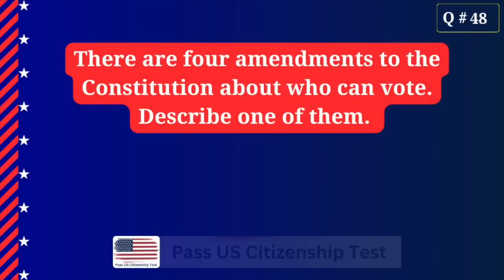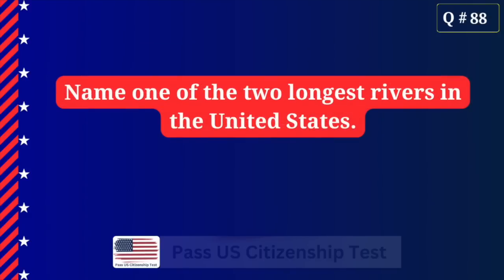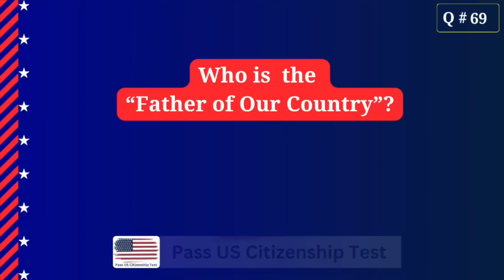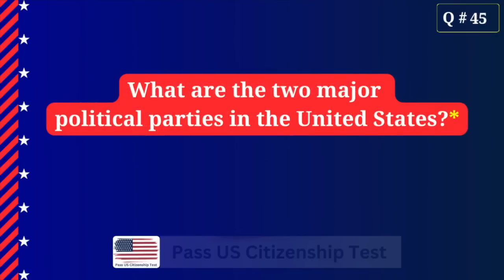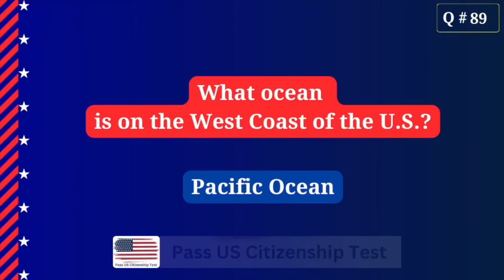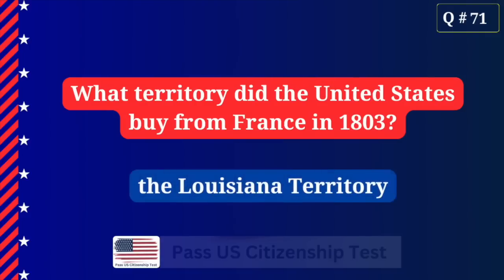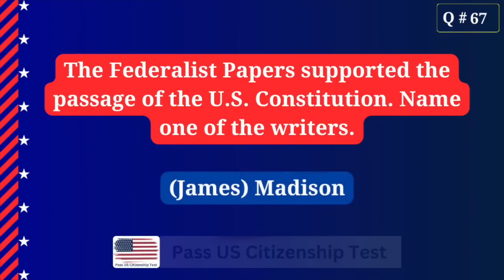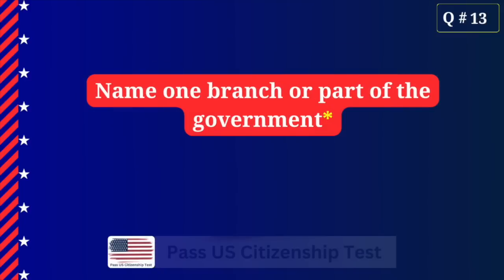2025 random 100 civics questions and answers - U.S. citizenship interview I N400 Interview